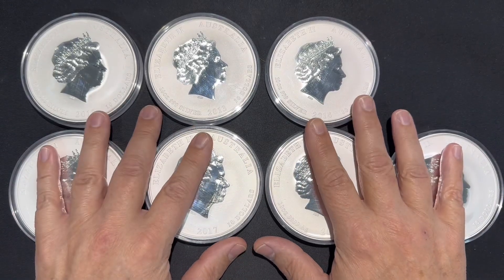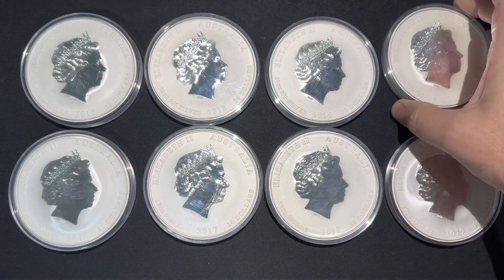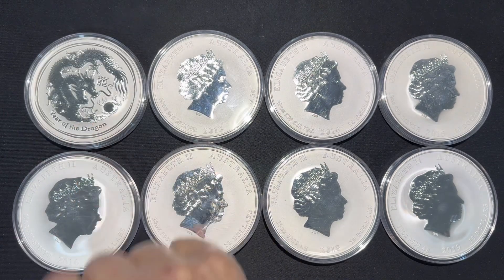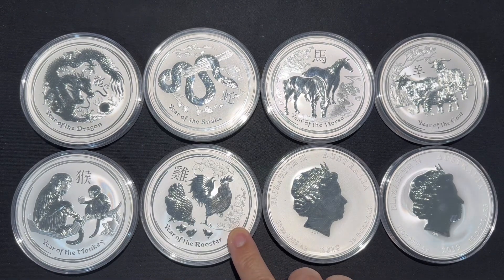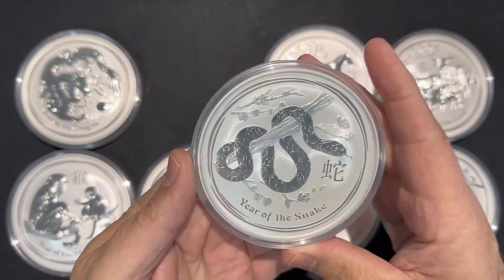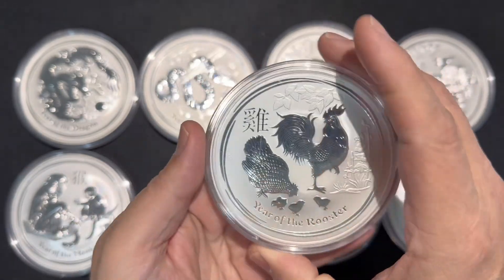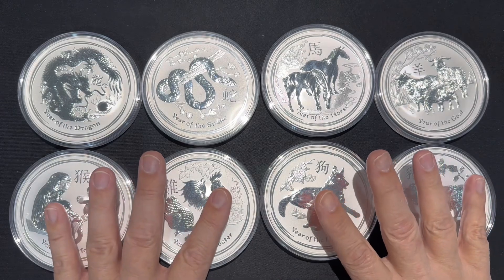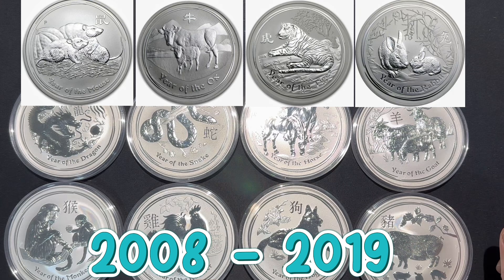Perth Mint Lunar series II 10 oz coin series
Adding to my Perth Mint Lunar series II 10 oz coin set.
8 down 4 to go!